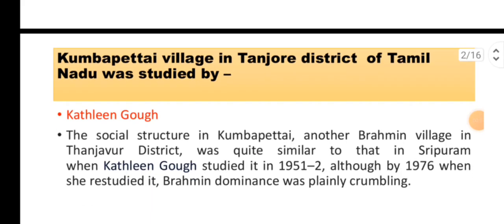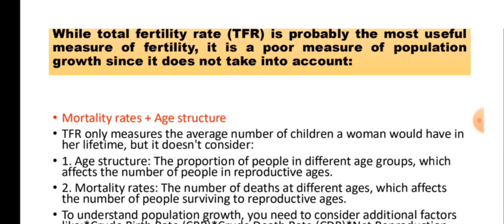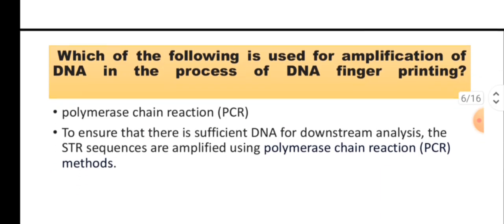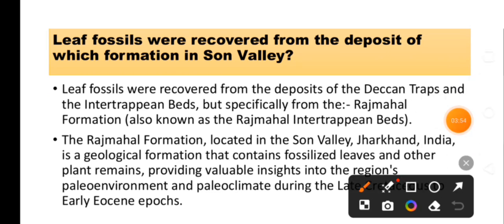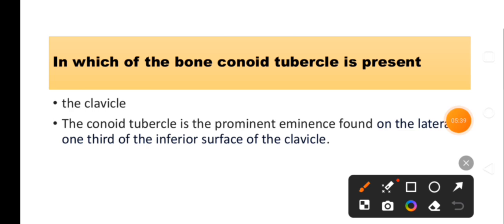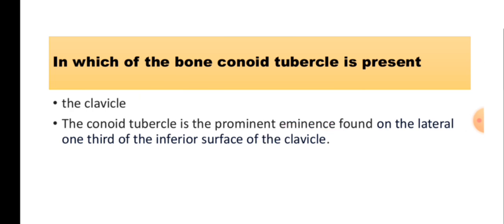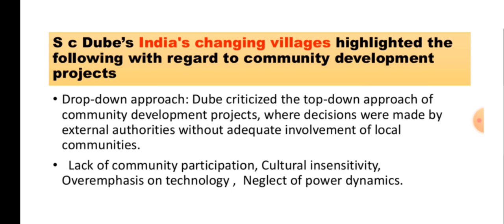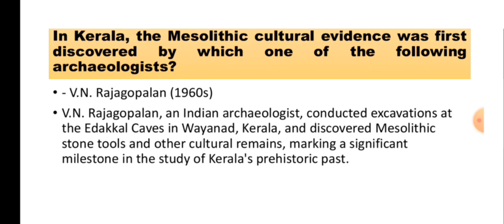Anthropology Questions for UGC NET (Last minute prep)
It is a channel to learn Anthropology...